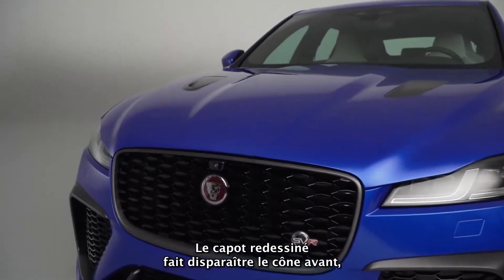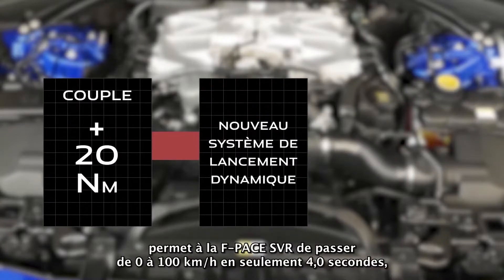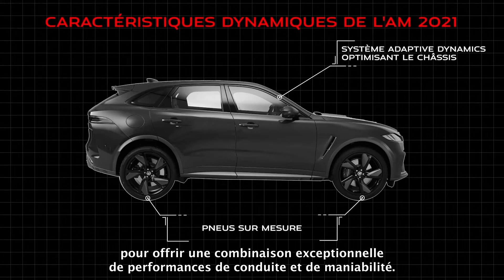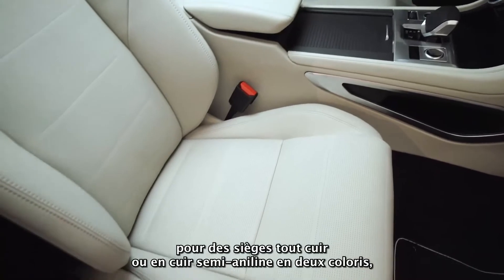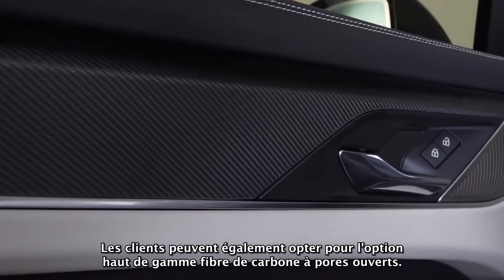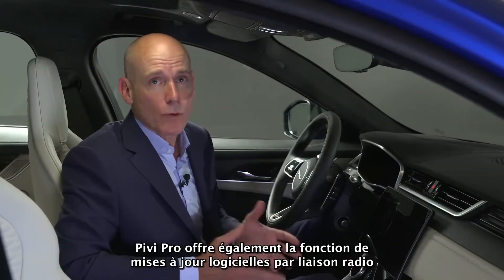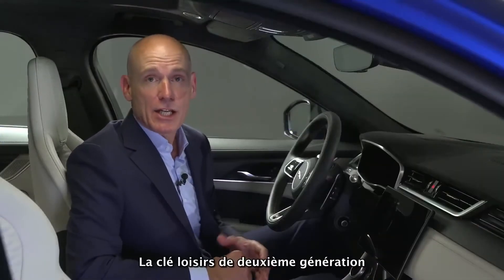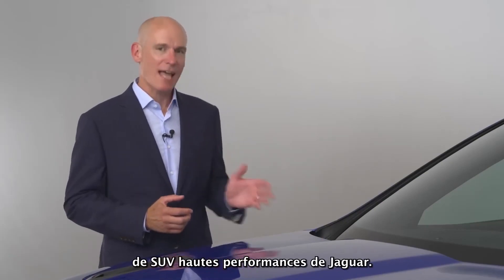All New 2021 Jaguar F PACE SVR facelift Walkaround - Full Details Explained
The 2021 Jaguar F-Pace SVR arrives with more torque, allowing the performance crossover to accelerate more quickly and hit a higher top speed. To maximize the extra grunt, there's a revised front end that reduces body lift by 35 percent. The F-Pace SVR's 5.0-liter supercharged V8 continues to pump out 550 horsepower (410 kilowatts), but the torque output grows to 516 pound-feet (700 Newton-meters), rather than 502 lb-ft (680 Nm) previously. The eight-speed automatic transmission's torque converter is now the same unit as on the Jaguar XE SV Project 8 sedan.The extra twist and a new Dynamic Launch function allow the speedy crossover to reach 60 miles per hour (96 kilometers per hour) in 3.8 seconds, instead of 4.1 seconds before. The top speed is now 178 mph (287 kph), which is just a bit faster than the earlier 176 mph (283 kph) maximum velocity.
The SVR doesn't just use the opportunity to update the F-Pace to improve its powertrain. Tweaks to the power steering provide greater immediacy when cornering. The brakes have new pads and gain an Integrated Power Booster that allows for shorter pedal travel. The adaptive damping setup has a smoother ride at low speeds. Inside, there's now an 11.4-inch infotainment display to replace the previous 10-inch screen. The new unit supports over-the-air software updates. There's also a stumpy, new gearshift, rather than the previous handle-shaped design. The steering wheel gets a zinc-alloy material for the shifter paddles. The driver still looks at a 12.3-inch digital instrument screen.